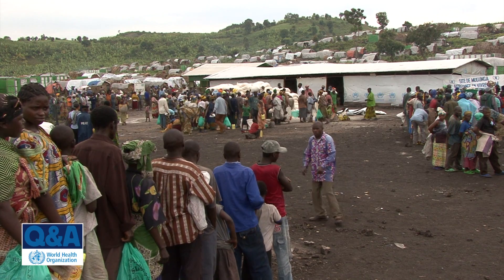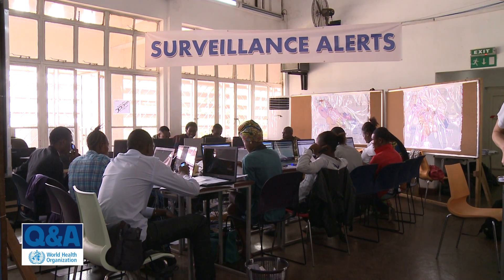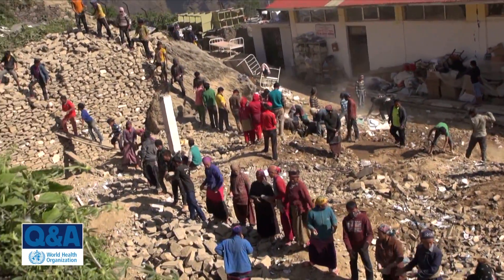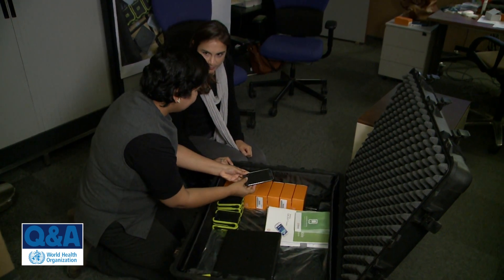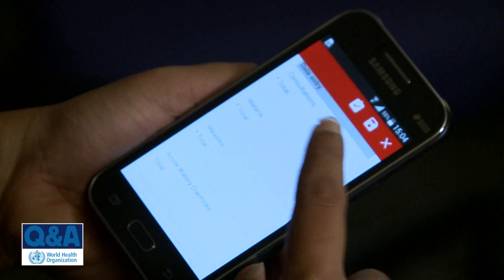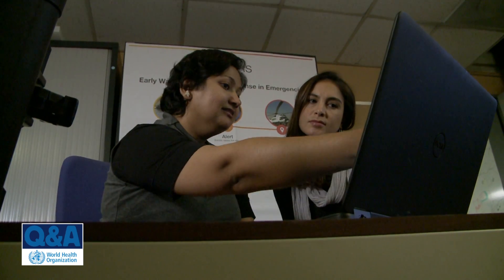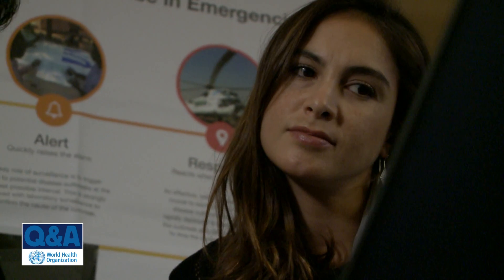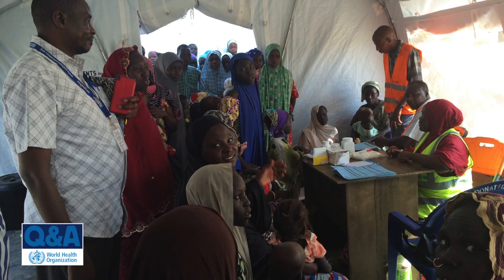WHO: Emergencies surveillance - Early Warning Alert and Response System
WHO's Early Warning and Response System (known as EWARS) helps to detect disease outbreaks in emergency settings, such as in countries in conflict or following a natural disaster. An effective disease surveillance system is essential to detecting disease outbreaks quickly before they spread, cost lives and become difficult to control.

This video shows how the system works and its important role in emergency response.